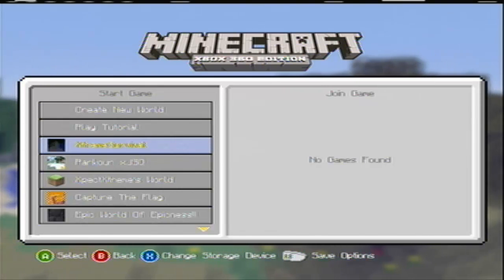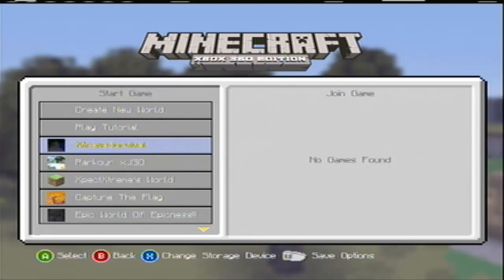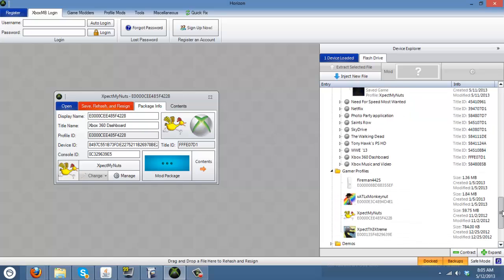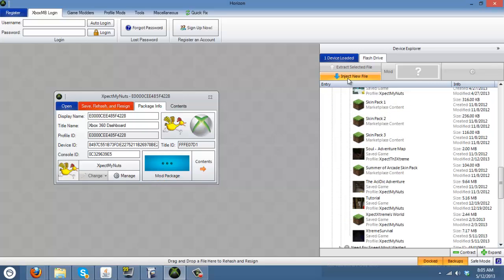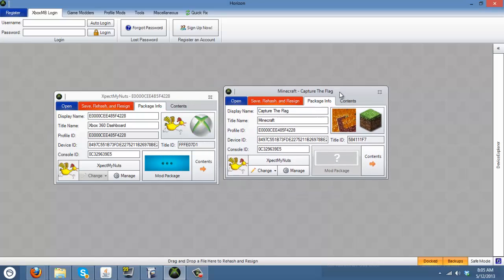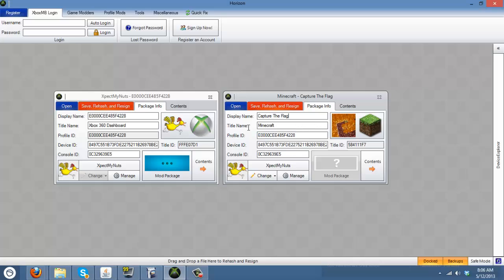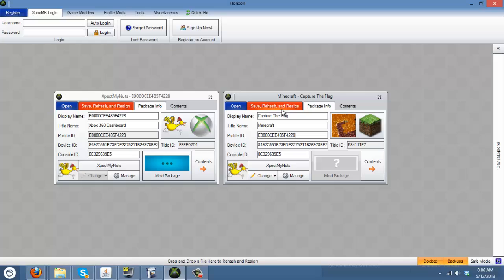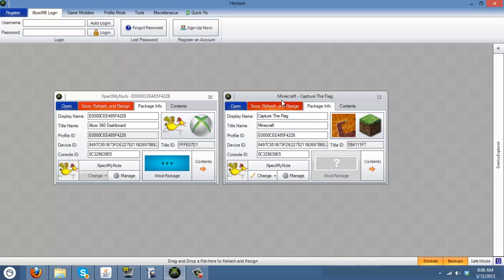How To Play Custom Minecraft Maps On The Xbox 360.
horizon:
hope you all enjoyed this video :)